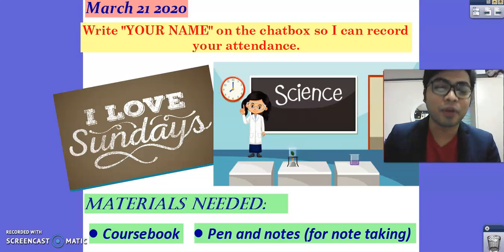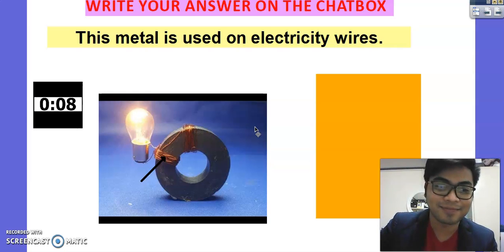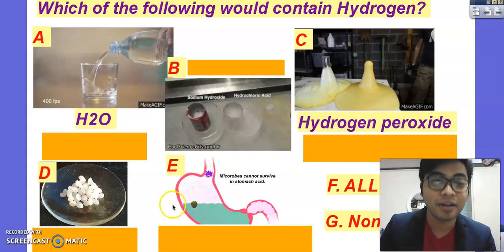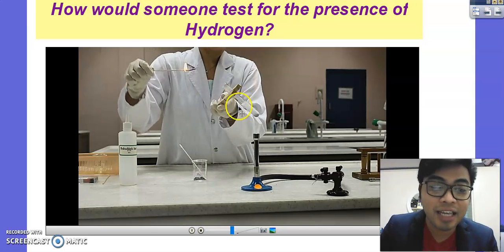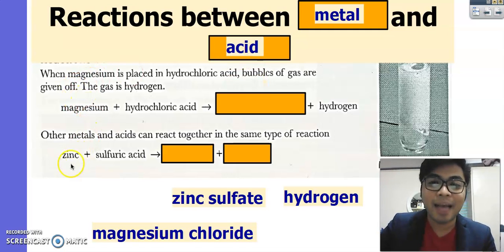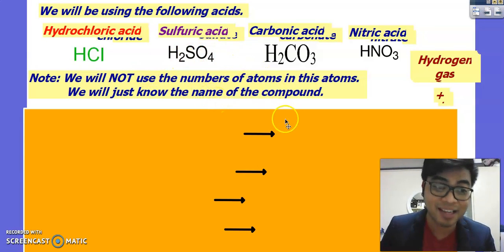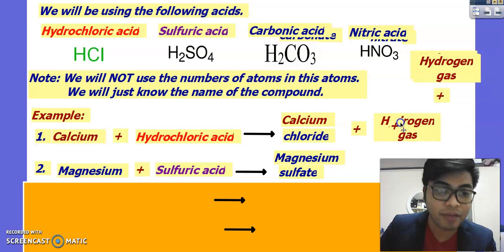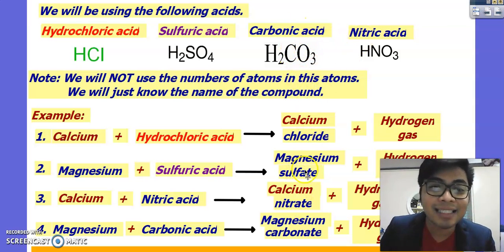Metals and Acids Part 1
Reactions between metals and acids

Note: Some chemical reactions are hypothetical. It was used just to show the rules for naming compounds.